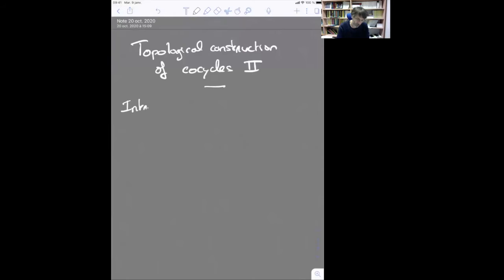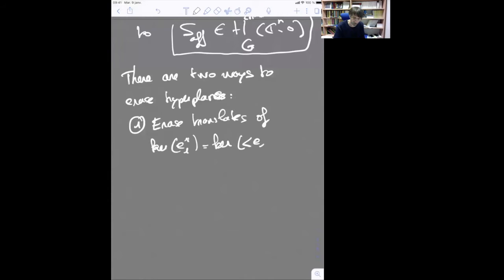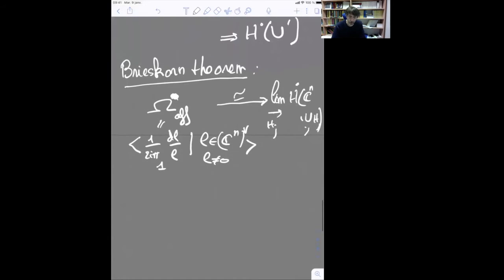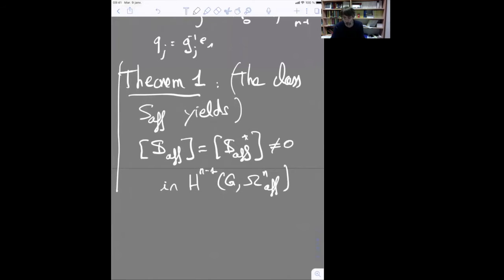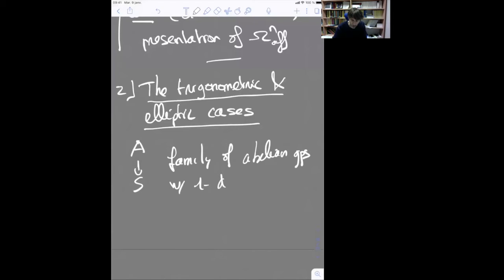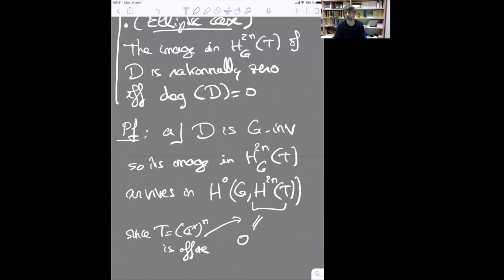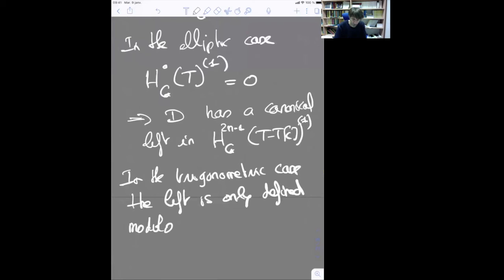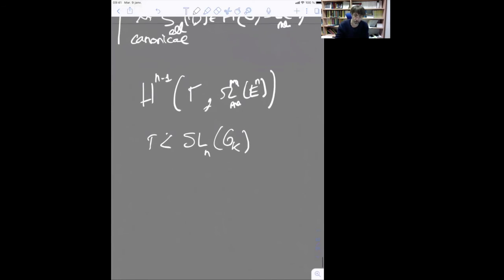Sczech cocycles and hyperplane arrangements 2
Atelier: Les quotients arithmétiques des espaces localement symétriques et leur cohomologie / Workshop on Arithmetic quotients of locally symmetric spaces and their cohomology (20 oct. 2020 / Oct. 20, 2020)

Nicolas Bergeron (École normale supérieure (Paris), France)

Abstract :
Many authors, among which Nori, Sczech, Solomon, Stevens, or more recently Beilinson—Kings—Levin and Charollois—Dasgupta—Greenberg, have constructed different, but related, linear groups cocycles that are usually referred to as « Eisenstein cocycles. » In these series of lectures I will explain a topological construction that is a common source for all these cocycles. One interesting feature of this construction is that starting from a purely topological class it leads to the algebraic world of meromorphic forms on hyperplane complements in n-fold products of either the (complex) additive group, the multiplicative group or a (family of) elliptic curve(s). We will see that eventually our construction reveals hidden relations between products of elementary (rational, trigonometric or elliptic) functions) governed by relations between classes in the homology of linear groups.
This is based on a work-in-progress with Pierre Charollois, Luis Garcia and Akshay Venkatesh.